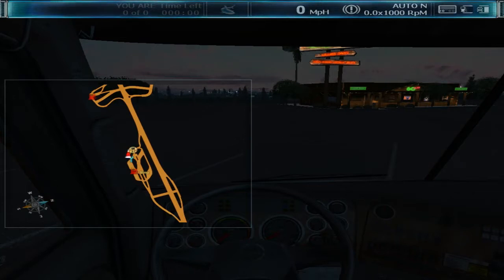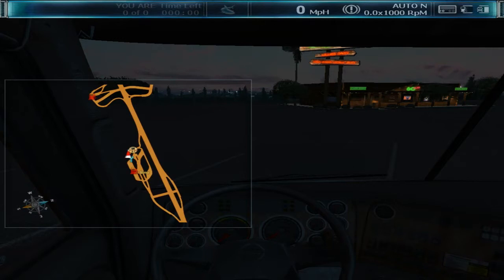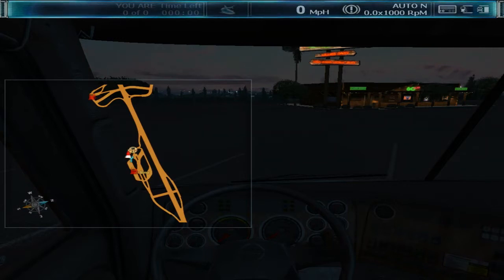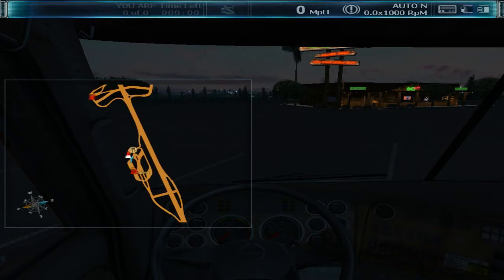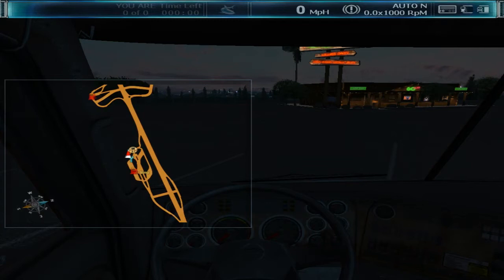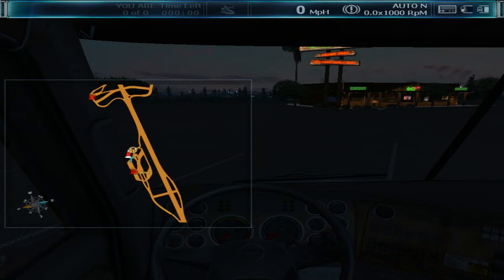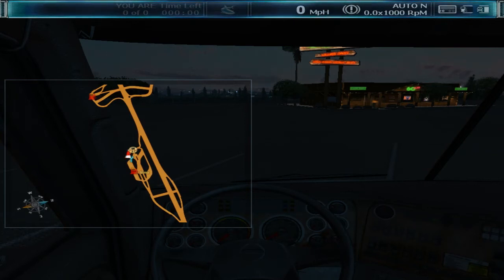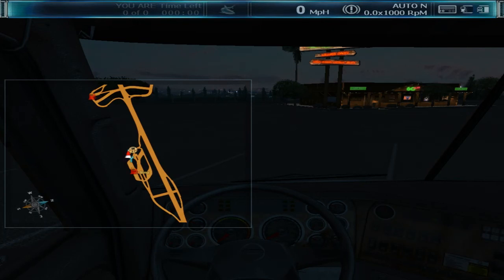Rig'n'Roll - Super Highway Radio | Keys To My Truck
11th song of Super Highway Radio, part of Rig'n'Roll soundtrack.
Name: Keys To My Truck
Artists: Martyn Laight, Susan Fiering
Album: Country Music 3 - Songs - Line Dancing
Year: 2000